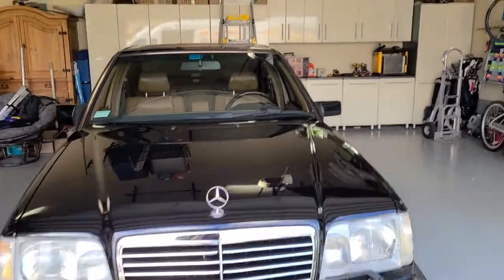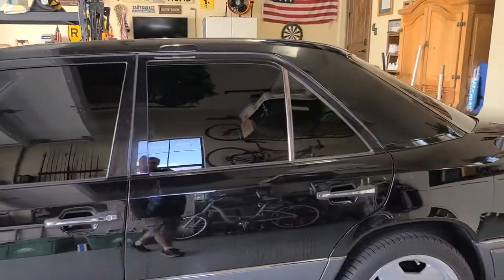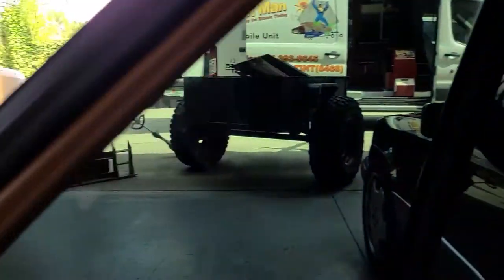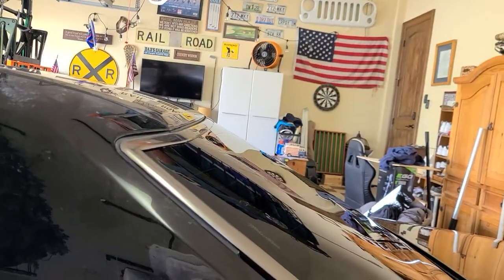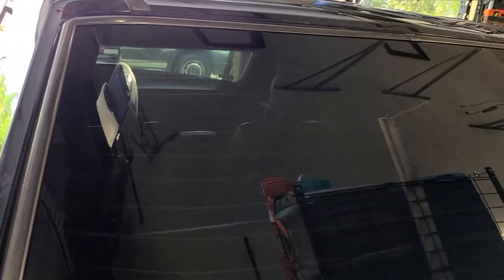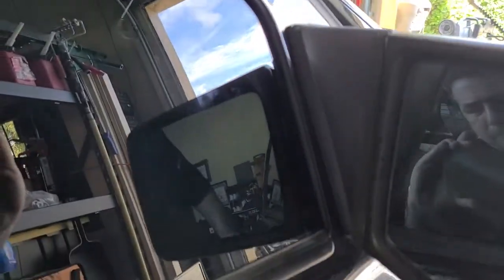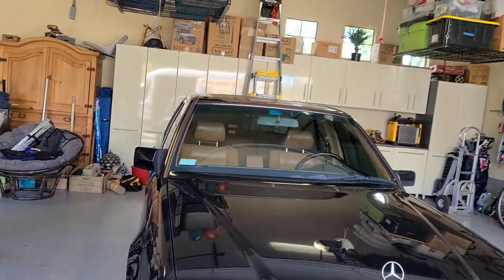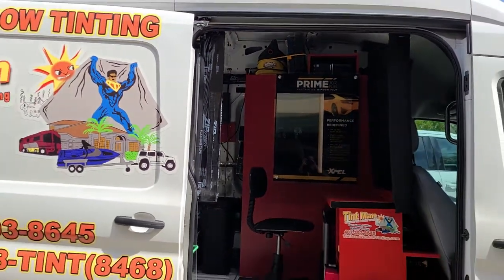1994 Mercedes E420 tinted with hand cut Xpel CS Window Film by Tint Man Window Tinting inc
1994 Mercedes E420 tinted with hand cut Xpel CS Window Film by Tint Man inc. TintManFL.com mercedesbenz mercedes e420 tintmanfl xpel Tint Man Window Tinting Longwood XPEL